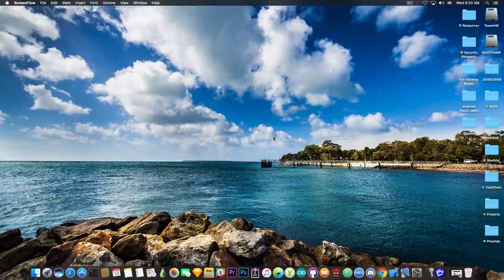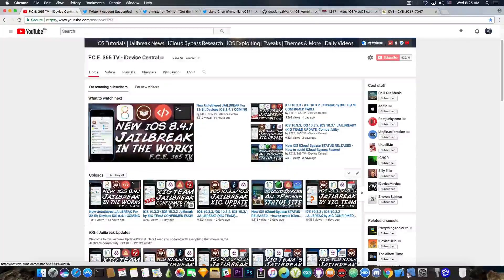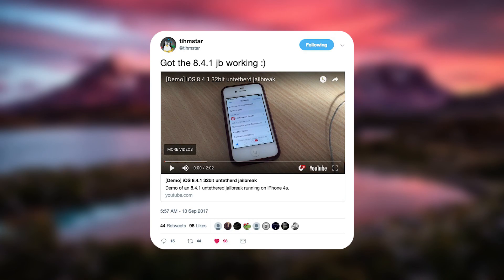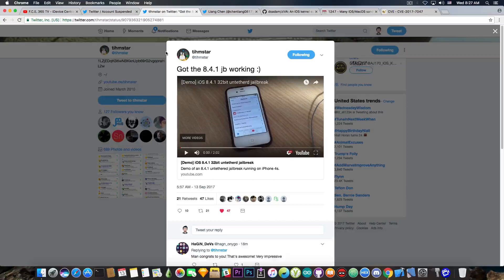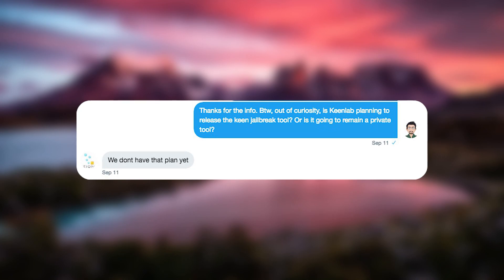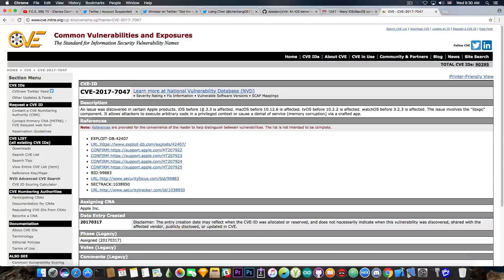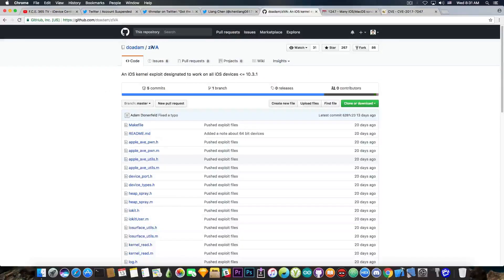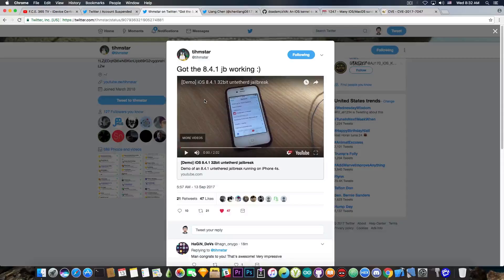iOS 10.3.3 / iOS 10.3.2 / iOS 10.3.1 Jailbreak September UPDATE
In today's video we're discussing about the current situation of the iOS Jailbreak as of September 13 2017. Some of you have requested this update video, and therefore here it is. In the video we're clarifying the matters about XIG Team and their fake / troll jailbreak, we're talking about tihmstar's untethered iOS 8.4.1 Jailbreak for 32-Bit devices, and about the KeenLab Jailbreak and whether it will be released or not.

For those of you who don't follow the news as they unfold, recently, a XIG Team claimed to have a jailbreak for the iOS 10.3.3, iOS 10.3.2 and iOS 10.3.1 iPhone 7 and 7 Plus, that turned out to be a massive troll a few days ago, leaving the iPhone 7 and 7 Plus users without any hope for a new jailbreak currently.

While some fake "jailbreak teams" are losing their time on pranking the community, legit developers like tihmstar are filling the gaps on the jailbreak community. Currently, tihmstar is working on a new jailbreak for iOS 8.4.1, one of the firmwares that did not have a complete jailbreak (yalu remained incomplete)

Overall, the jailbreak is currently not moving fast, the 32-Bit users are a bit more lucky with the new untethered jailbreak for iOS 8.4.1 coming from tihmstar, but there are also a lot of 32-Bit users on iOS 10.x firmwares which aren't currently jailbroken.